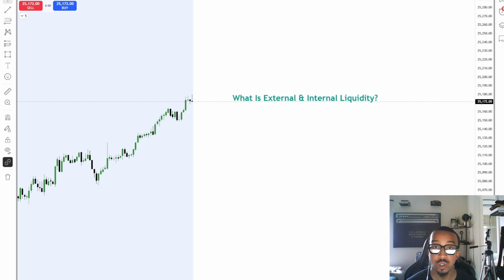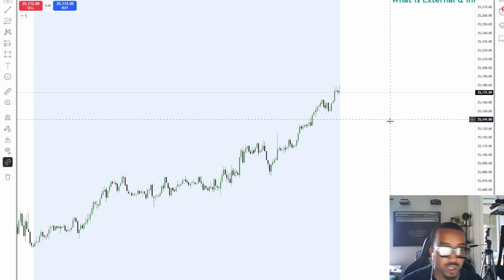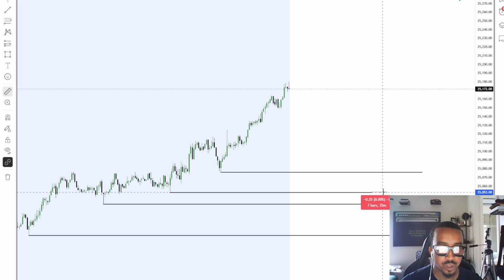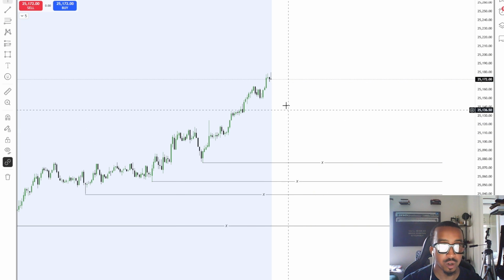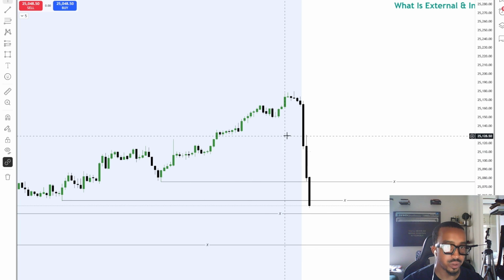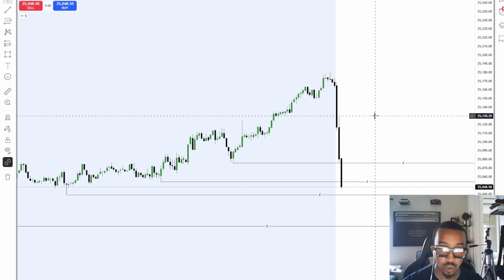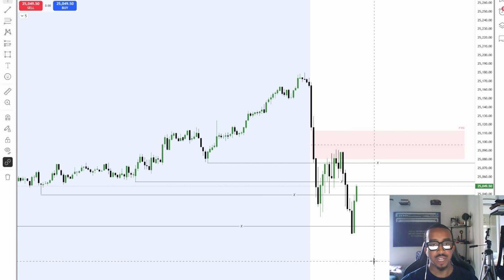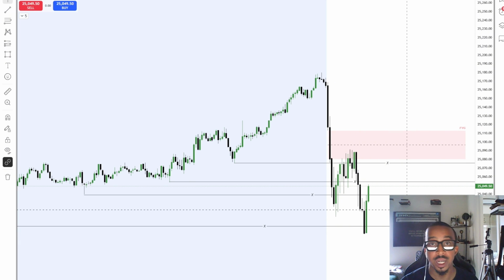Understanding Internal & External Liquidity